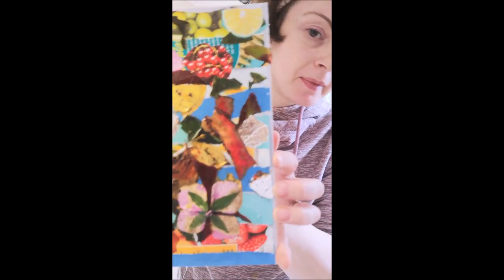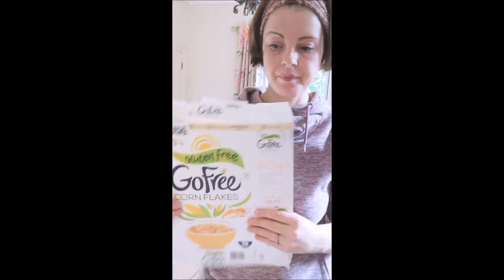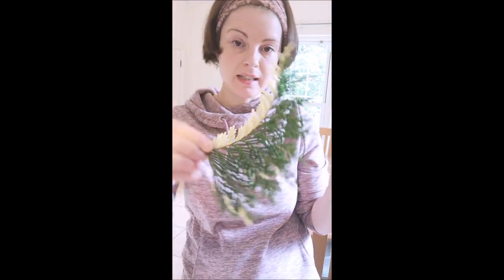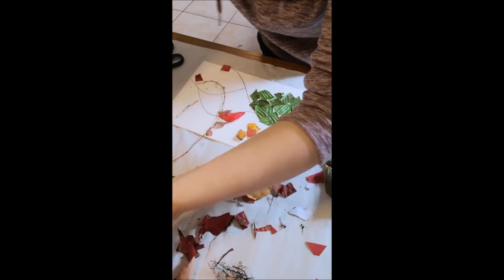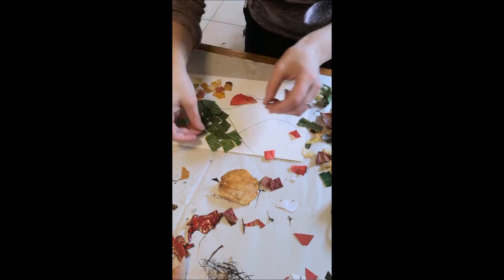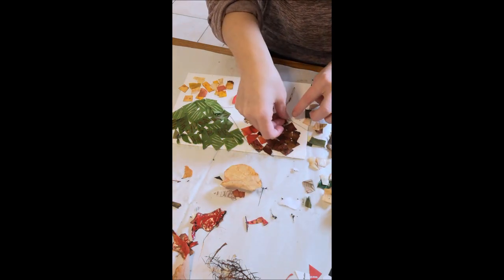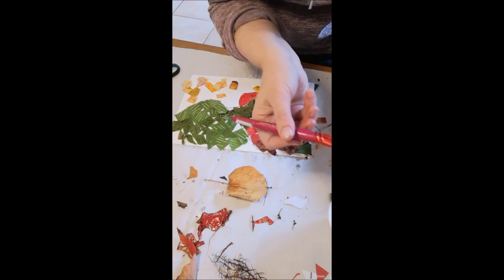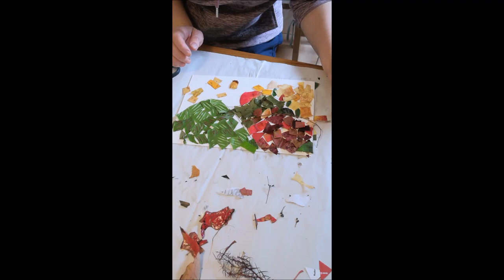InSight - Autumn Art with Brid Colloton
A short little video by Brid Colloton ahead of our Saturday Art Classes!